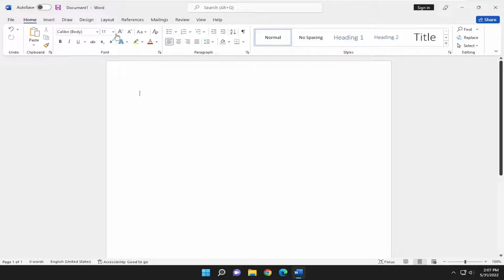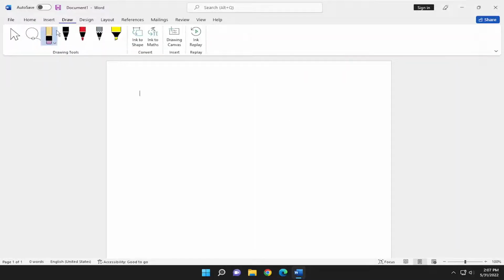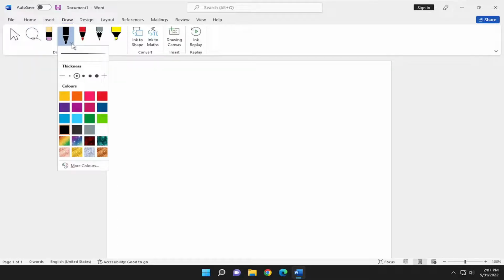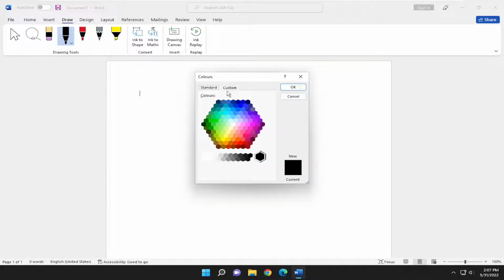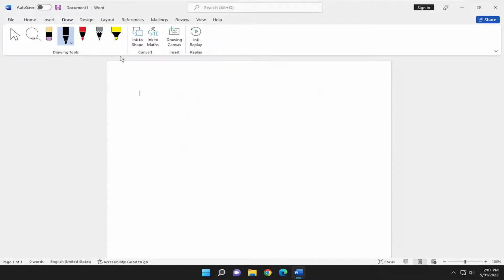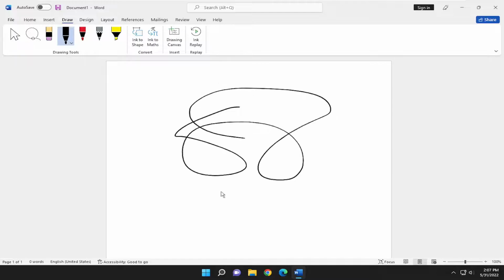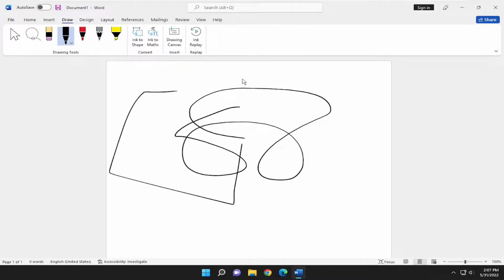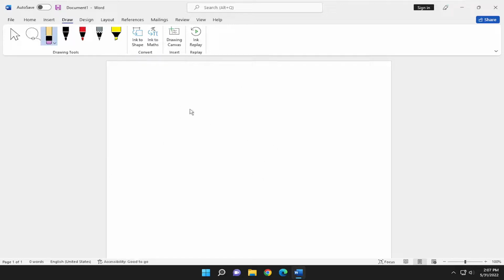How to Enable Pen/Draw Tool - How to Draw in Microsoft Word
With Microsoft Word, you can personalize your documents in so many ways. Here's how Pen Tools in Word can enhance your work.

Microsoft Word mainly works with text, but sometimes you need some art to make your report or article stand out. Adding pictures, shapes, charts, and so on is easy, but what about drawing it by hand?

Word’s pen tools are just what you need to mark or draw on your text. Here's what each can do and how it can benefit your project.

Whether you use a digital pen, touchscreen, or mouse, the drawing features in Office can help you add notes, create shapes, edit text, and more. The Draw tab is available in Word, Excel, and PowerPoint.

Most of the features mentioned are available in Office 365 and Office 2021/2019, although some of them are only available in Office 365.